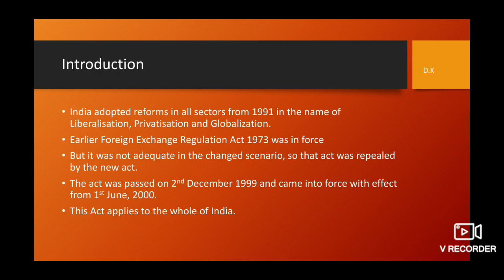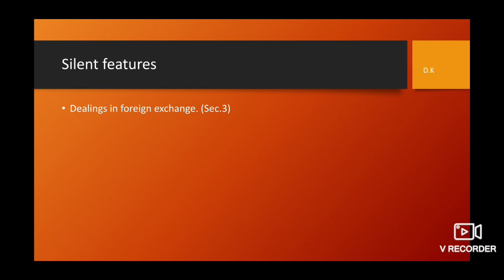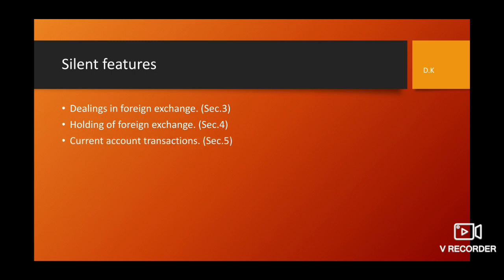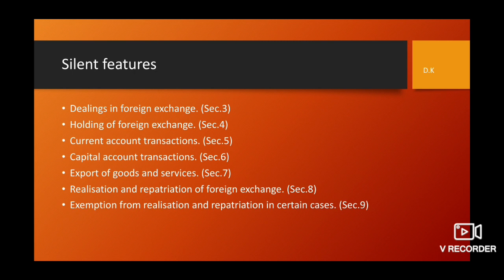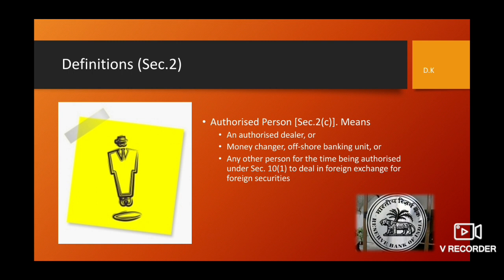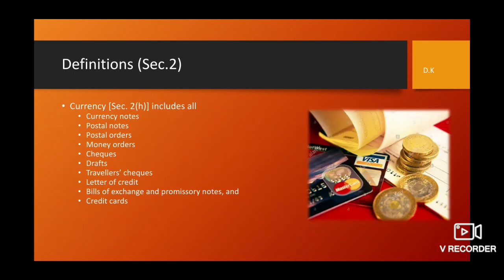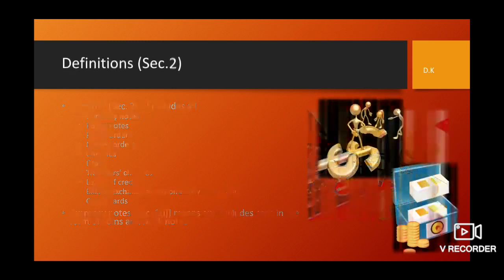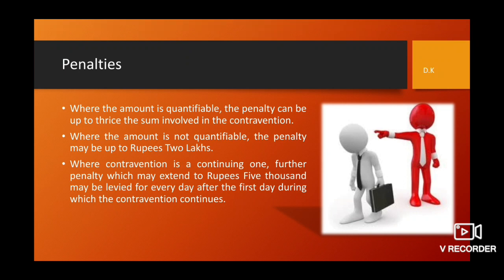Foreign Exchange Management Act, 1999| By Deekshith Kumar Puttur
This video highlights the theoritical points of FEMA Act, 1999.

1. Introduction
2. Objectives
3. Silent features
4. Definitions of important terms
5. Contraventions
6. Penalties for contravention

To above points are shared here below in pdf format.